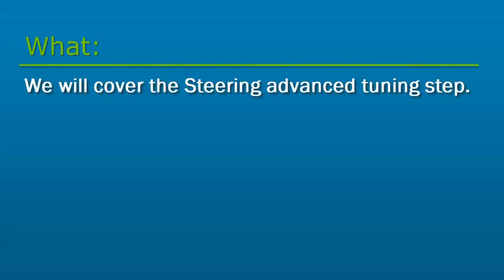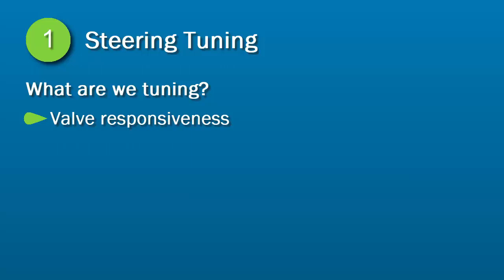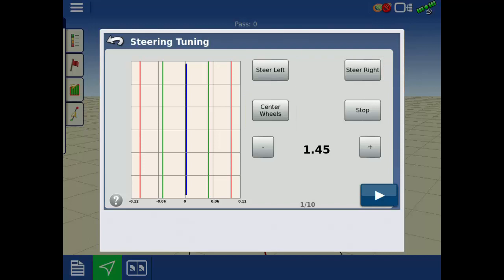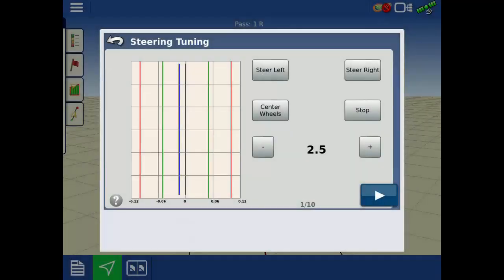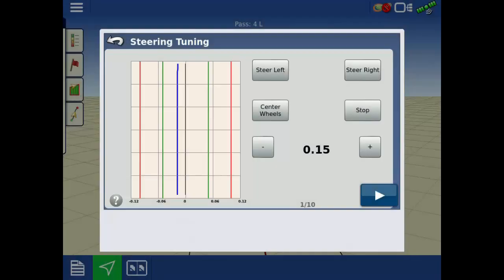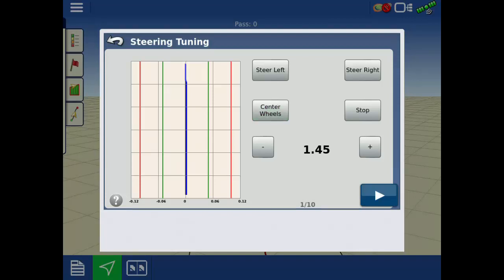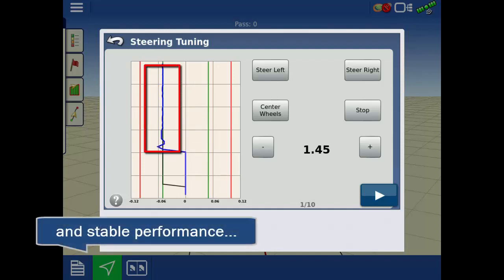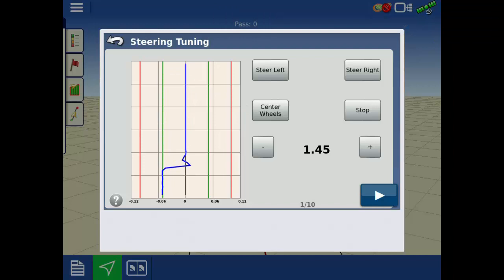Steering Tuning - SteerCommand® (Advanced)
In this video we will cover the Steering advanced tuning step for SteerCommand®.